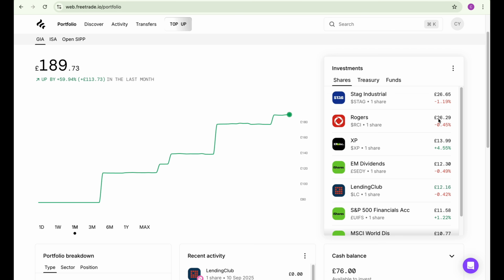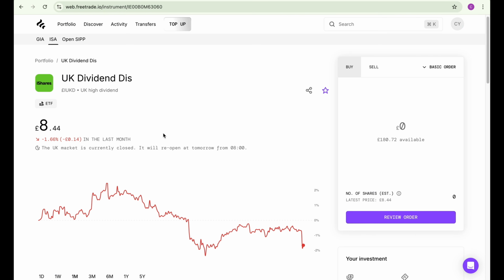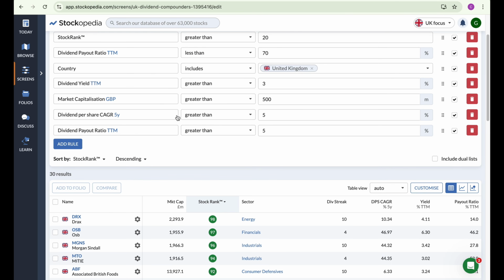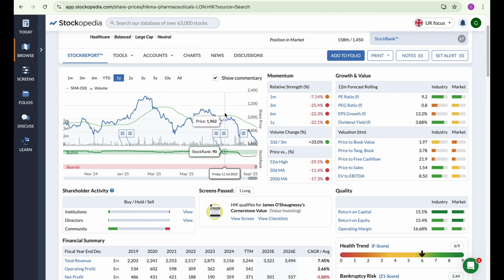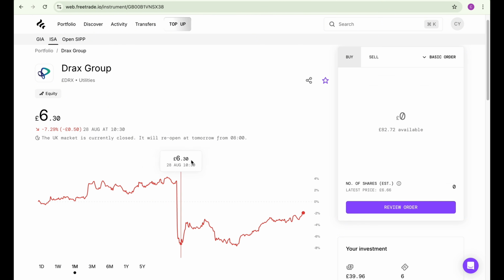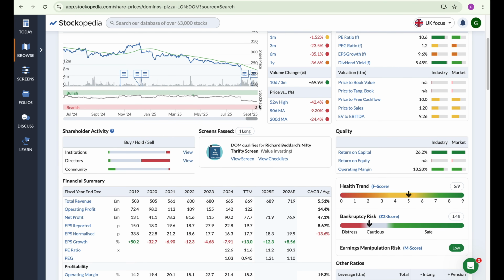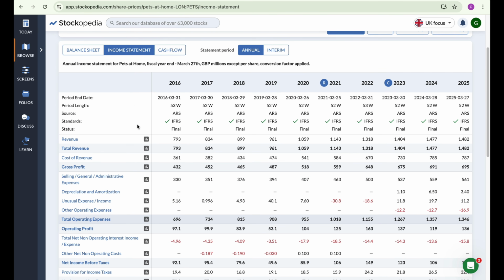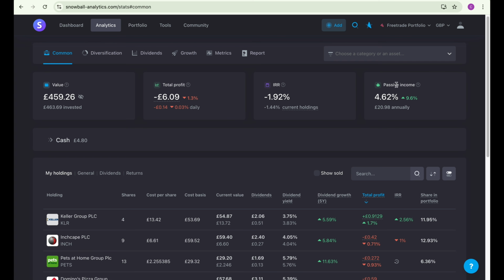Starting an Investment Portfolio From Zero... | NEW UK Stock! | Realistic UK Dividend Portfolio EP.2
Kicking off my brand new Beginner Dividend Investing Series — starting an investment portfolio from zero and building it up step-by-step! In this episode, I show you all my UK dividend portfolio with Freetrade and exactly what i will be buying! I share my realistic approach to long-term, passive income investing. 🚀📈